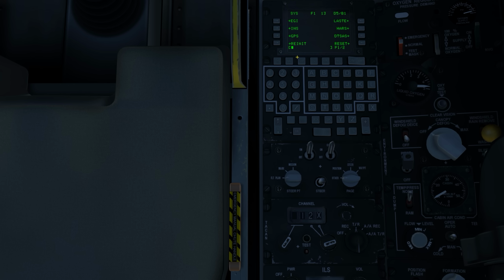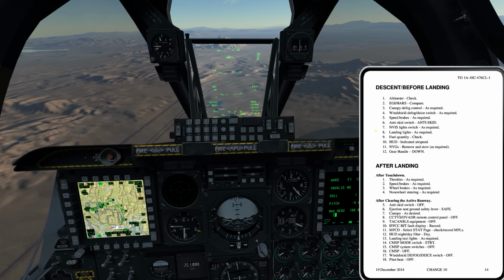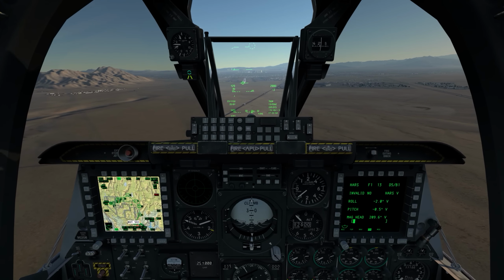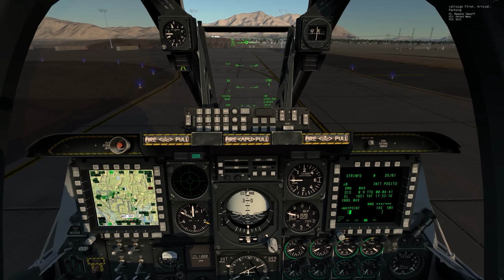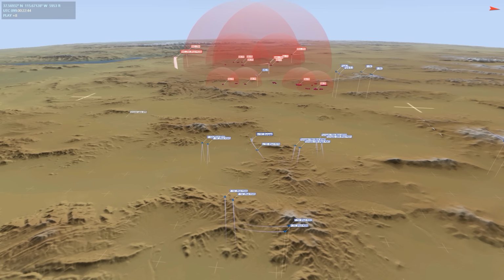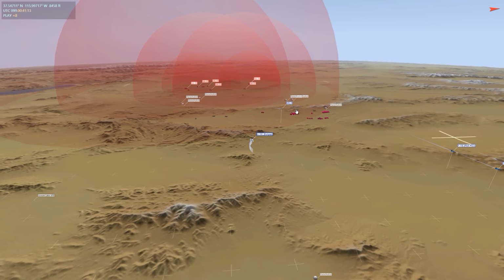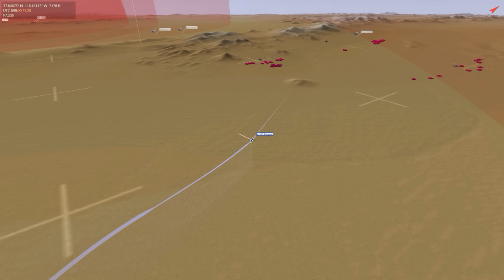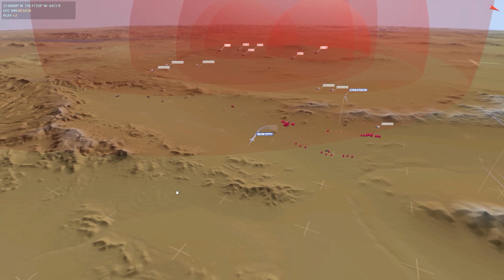DCS: A-10C Warthog - Red Flag 16-2 Campaign #8 - Landing and Debrief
This is mission 3 of the Red Flag 16-2 Campaign for the A-10 Warthog in DCS: World.  The campaign spans 10 missions and is a very accurate representation of a typical Red Flag scenario.

Check the first videos of this playlist for a more detailed overview of Red Flag and the 16-2 Red Flag scenario

Over 90 pages of mission briefing materials are available prepared by Steve Davies, author of 'Red Eagles: America's Secret MiG Squadron' and an expert on Red Flag operations.

I use the TrackIR head tracking system to look around while I fly.  Check here for more info and to see my profile (hint: it is just the default):

System Specs:
i7-4770K @3.50 GHz
16 GB RAM
GeForce GTX980ti
TrackIR 5